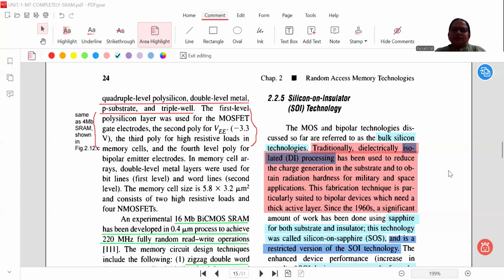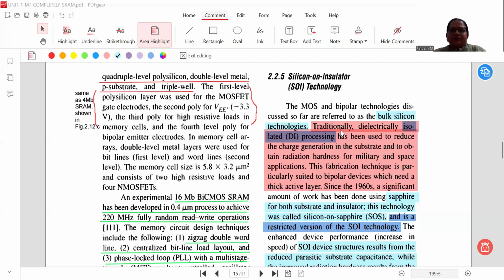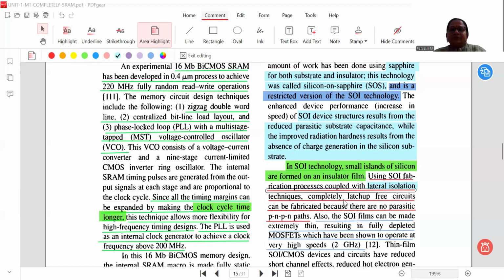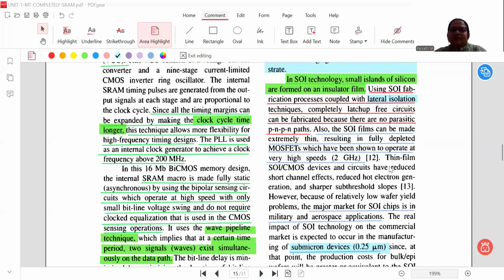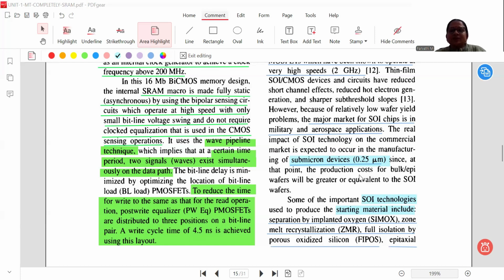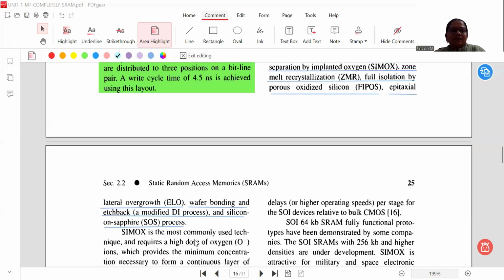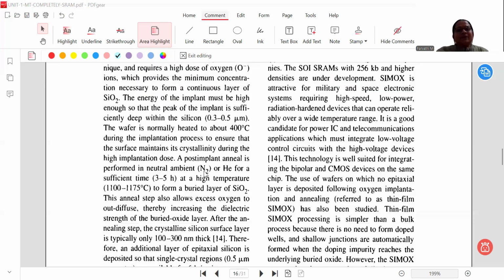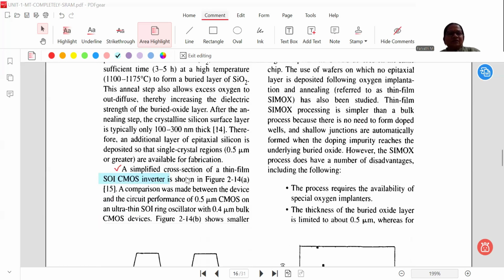SOI INTRO 1